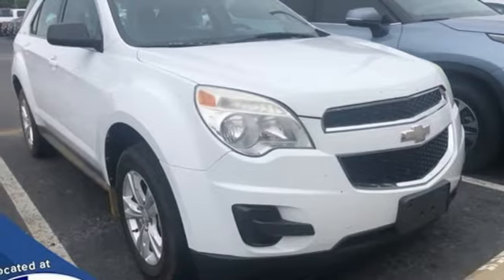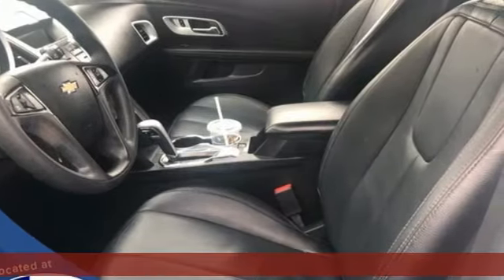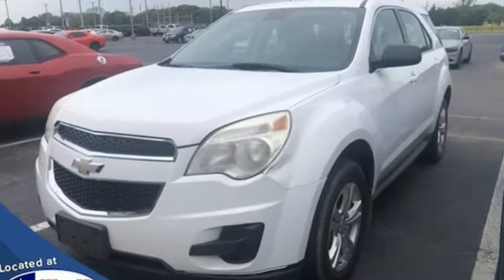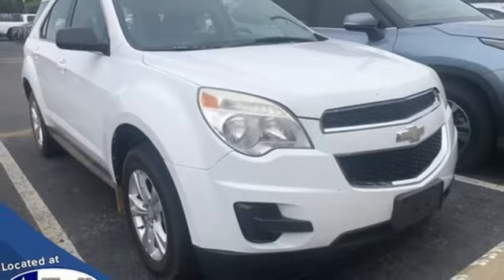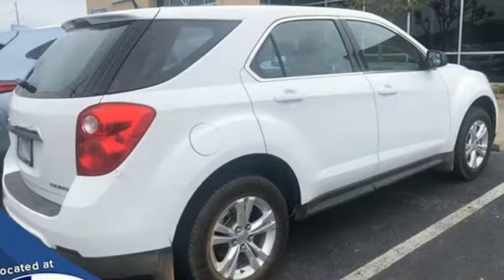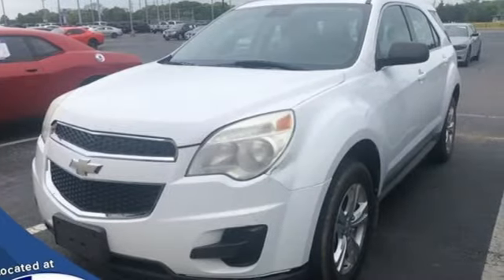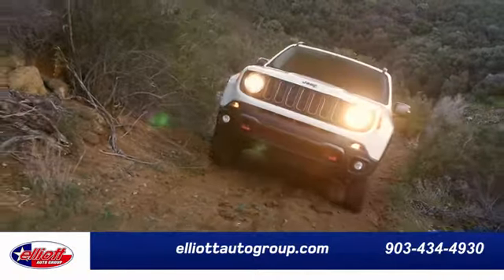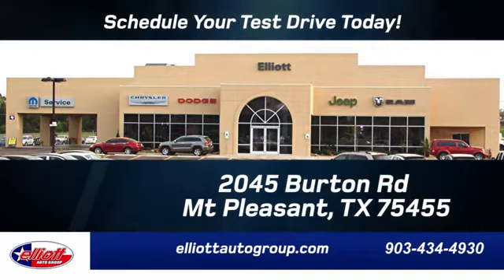Used 2012 Chevrolet Equinox Mt Pleasant TX Sulphur Springs, TX D12165A - SOLD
Year: 2012
Make: Chevrolet
Model: Equinox
Trim: LS
Engine: 2.4L 4-Cylinder SIDI DOHC
Transmission: 6-Speed Automatic with Overdrive
Color: White
Interior: Jet Black
Mileage: 141331
Stock #: D12165A
VIN: 2GNALBEK4C1170539
**ONE OWNER - NO ACCIDENTS**, **LOCAL TRADE-IN - NEVER A RENTAL**, **KEYLESS ENTRY**, **LEATHER**, **BLUETOOTH HANDS-FREE CALLING**, **MP3 / IPOD COMPATIBLE**.brbrSummit White 2012 Chevrolet Equinox LS FWD 6-Speed Automatic with Overdrive 2.4L 4-Cylinder SIDI DOHCbrbrThis vehicle is located at Elliott Auto Group in Mt. Pleasant but can be made available upon request. Price includes all dealer discounts. The price listed is the lowest available price. It does not include tax, title, license, or documentation fees ($150). We are located just west of Titus Regional Medical Center on the I-30 frontage road. Recent Arrival! 22/32 City/Highway MPGbrbrAwards:br * 2012 IIHS Top Safety PickbrbrbrReviews:br * If you like the idea of driving a small SUV, but you want carlike ride and handling, excellent gas mileage, cutting-edge navigation, audio and cell-phone connectivity and you demand it all in a vehicle with a strong sense of style, the 2012 Chevrolet Equinox will likely meet all your criteria and then some. Source: KBB.combr * Premium look inside and out; quiet cabin with lots of storage bins; spacious and adjustable backseat; comfortable ride. Source: Edmunds

Address:
2055 Burton Rd.